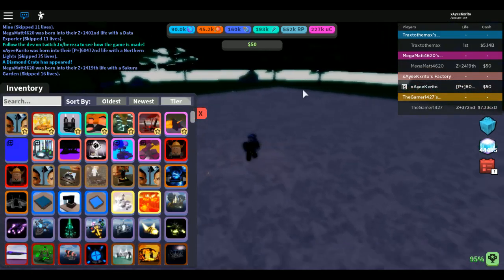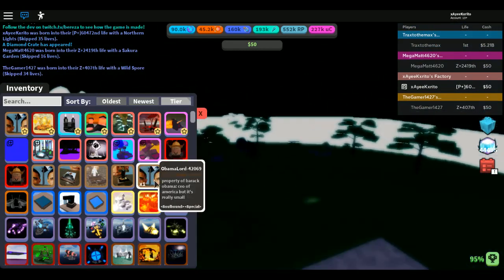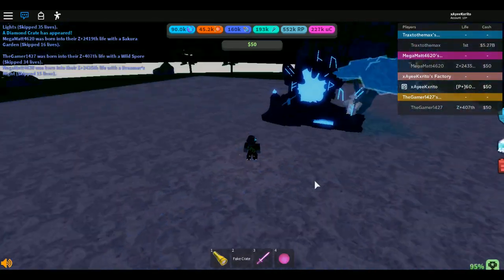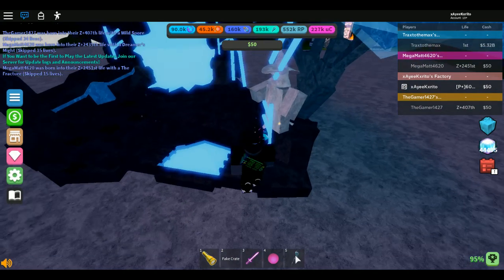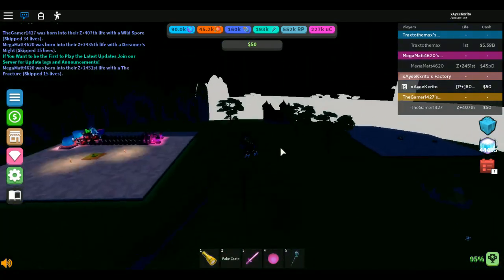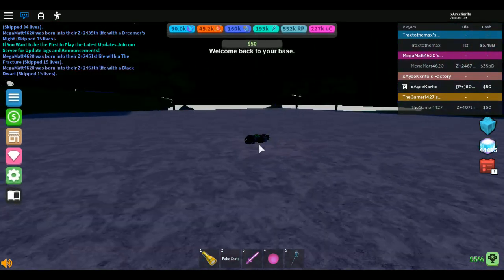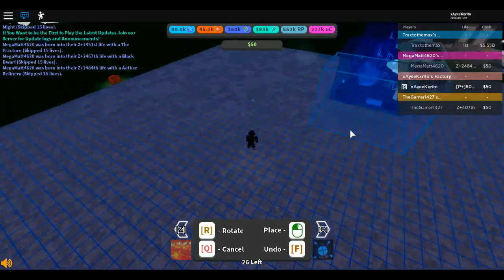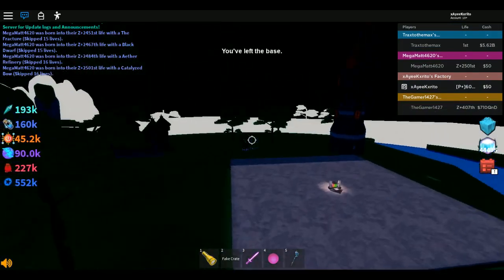Miners Haven Plus | Instant Base Teleport Glitch!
hahaha hopefully this wont get patched